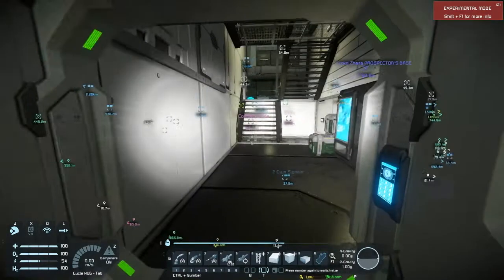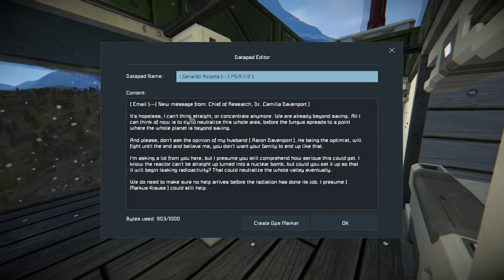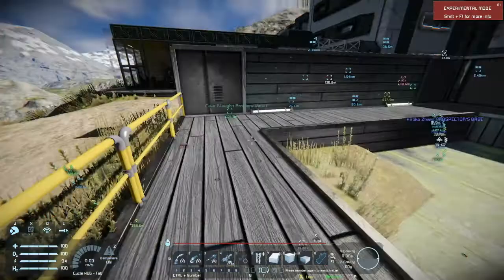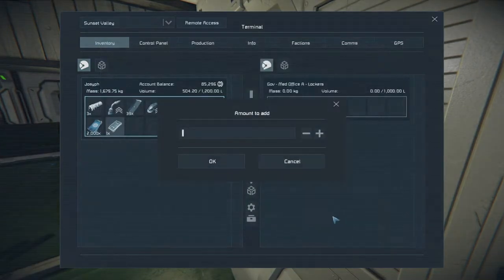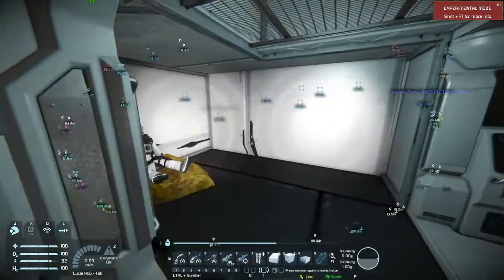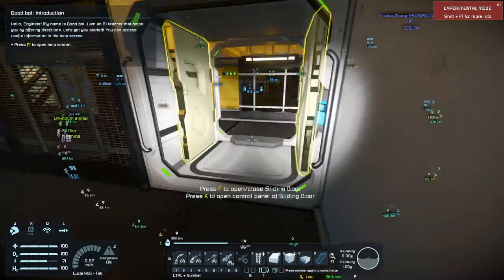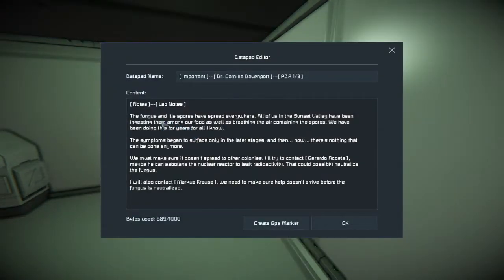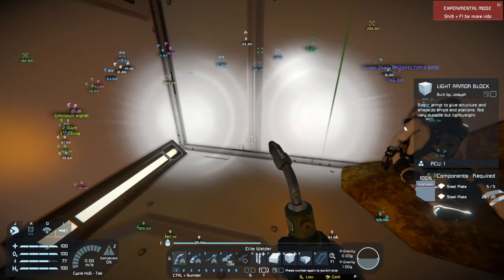The Lost Colony - Space Engineers - Episode 15 - Unlocking the secrets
Play through of the Lost Colony Scenario from Space Engineers (HD) (English)